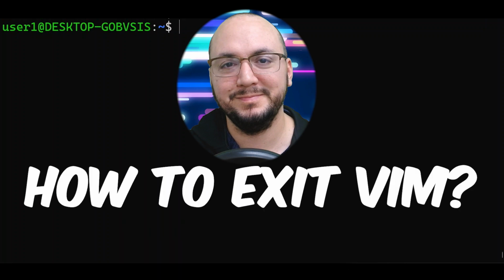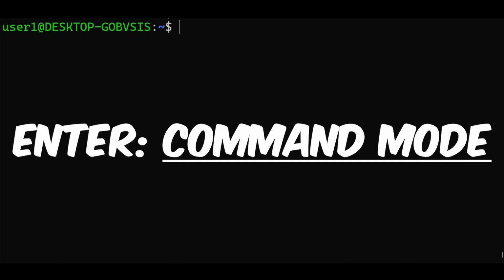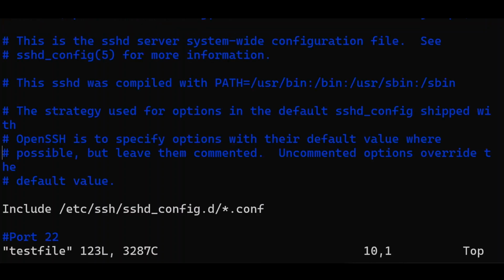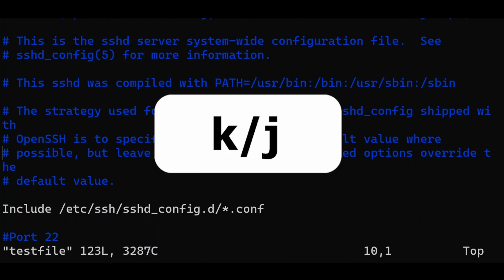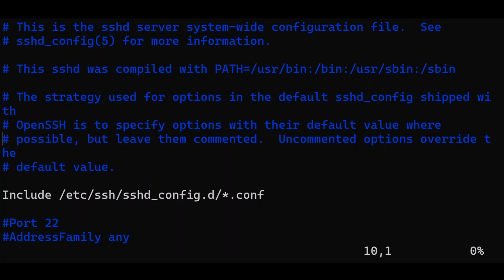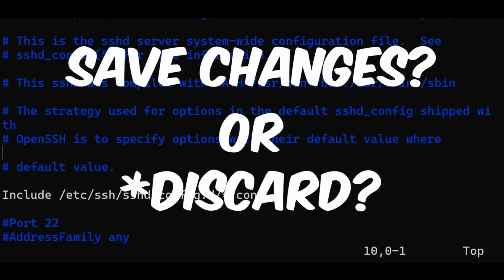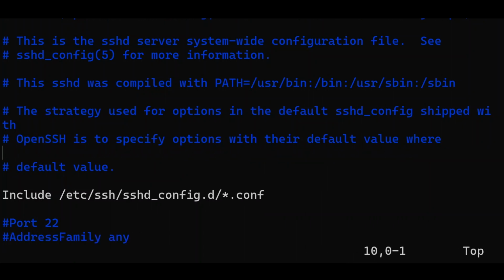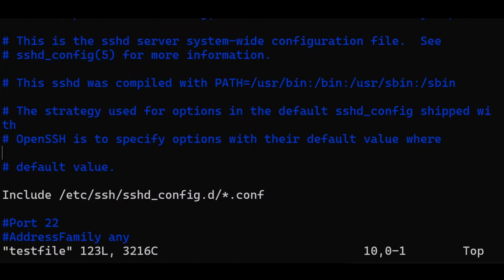How To Exit VIM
Never be confused on how to exit VIM again.